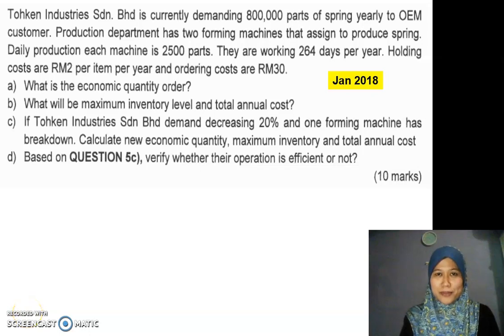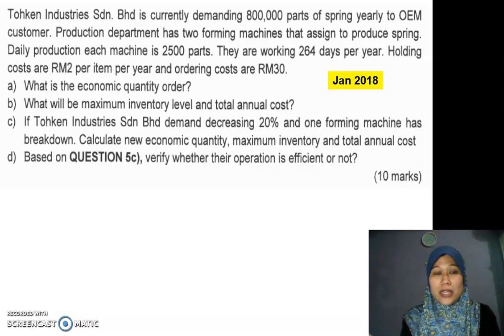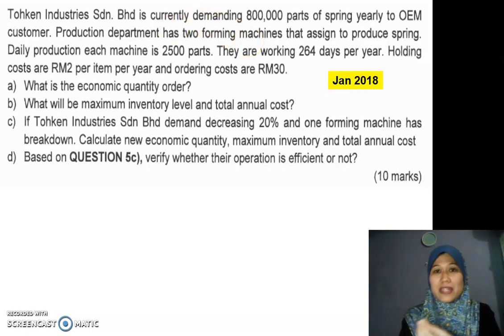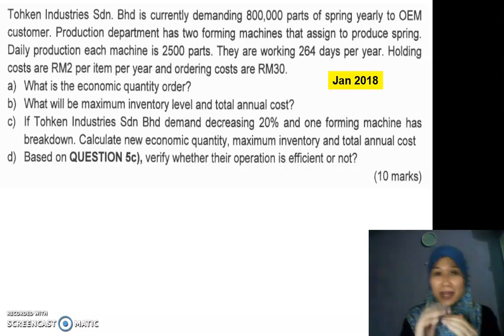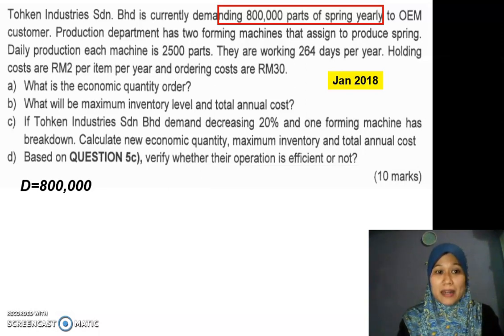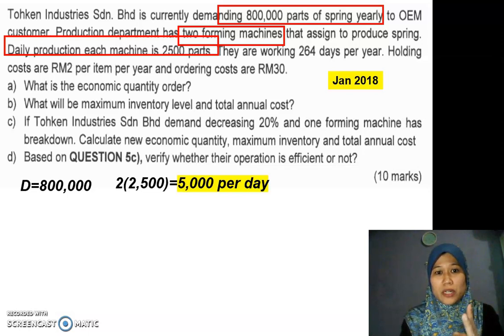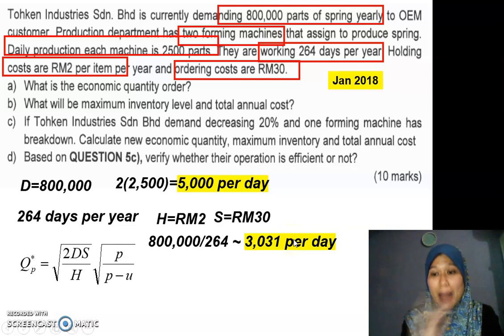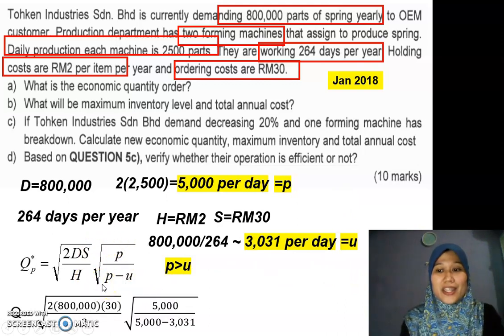MEM375 Chapter 7 Material Management POQ Inventory Management - Jan 2018